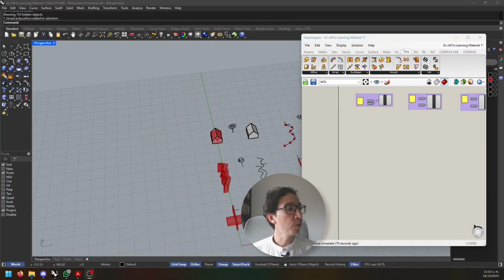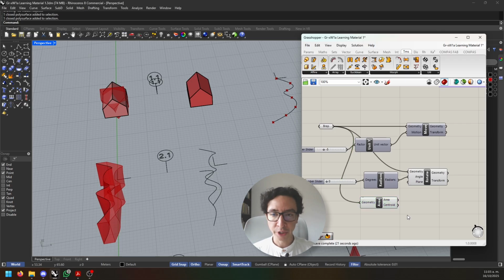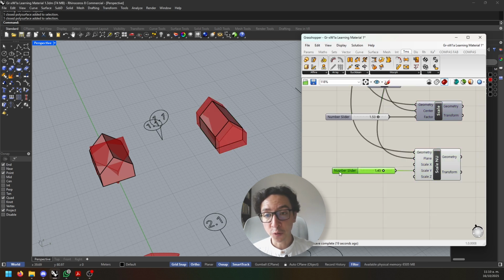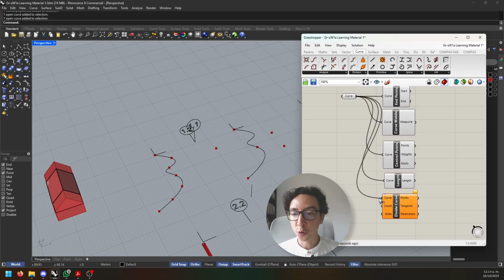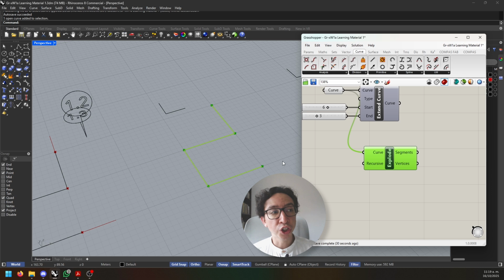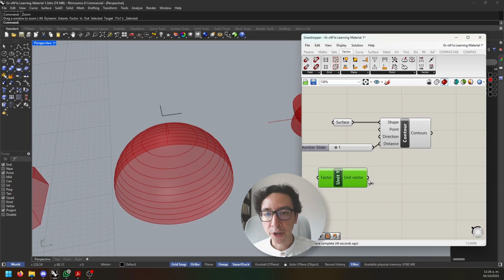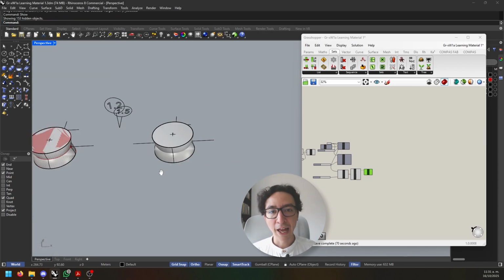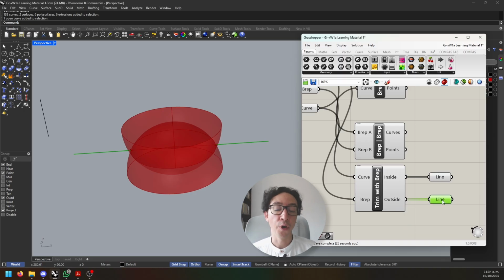Model from Rhino to Grasshopper | Complete Beginner Tutorial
In this video, we’ll learn how to model from Rhino to Grasshopper, understanding how both programs connect to create parametric geometry. This complete beginner tutorial introduces essential Grasshopper components and helps you build a foundation for future architectural modeling.

We’ll start by setting geometry from Rhino into Grasshopper using BRep components, and then explore the Transform tab—moving, rotating, mirroring, and scaling geometry (both uniform and non-uniform). You’ll learn how to use number sliders, planes, and centroids to control transformations precisely.

Next, we’ll dive into the Curve and Surface tabs to extract data like endpoints, midpoints, control points, and length, and use tools such as Divide Curve, Extend Curve, and Explode. We’ll also explore key logic behind List Item, learning how Grasshopper processes data structures for modeling and selection.

Finally, we’ll cover advanced operations like Contour, TriRemesh, and QuadRemesh for surface triangulation, and learn to use BRep | Curve and Trim with BRep for intersections and geometry trimming.

By the end, you’ll have a complete understanding of how Grasshopper organizes geometry, data, and transformations—essential knowledge for any architect or designer beginning with parametric modeling.

Timestamps:
0:00 Introduction
0:51 Setting geometry from Rhino
1:11 Using the Transform tab (Move, Rotate, Mirror, Scale)
6:39 Curve analysis and endpoints
8:58 Dividing and extending curves
11:26 Explode and List Item logic
13:34 Working with surfaces and contours
17:44 BRep–Curve intersections and Trim with BRep
20:27 Wrap up